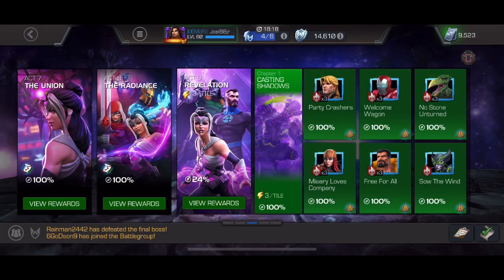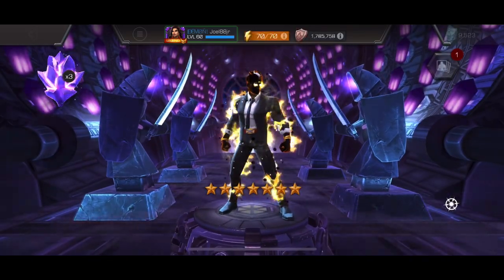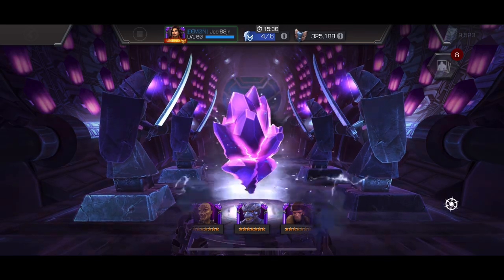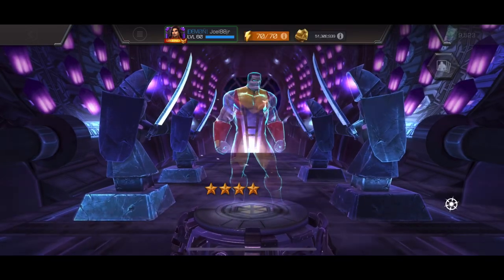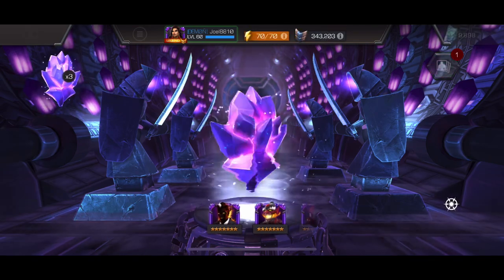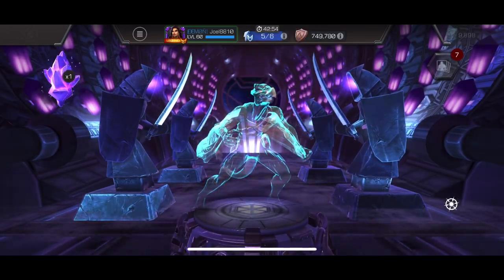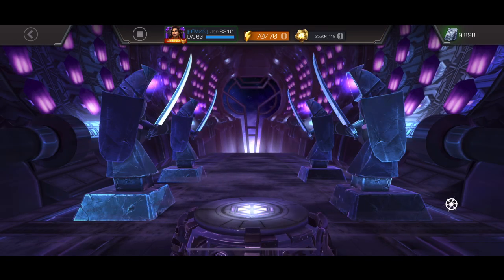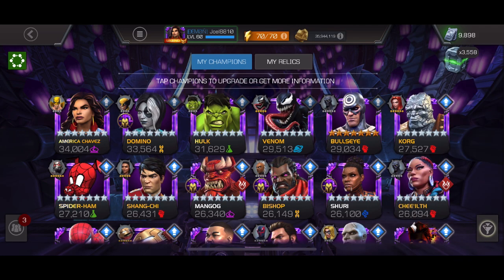MCOC - ACT 9.1 - 100% Exploration: Rewards Opening - Both Accounts - 12x 7 Star Crystals!!